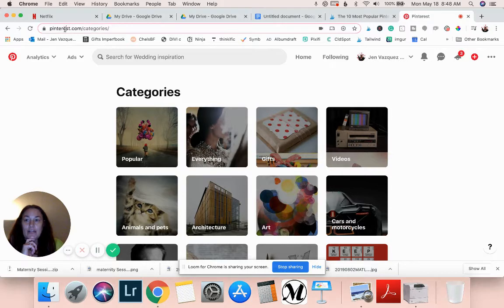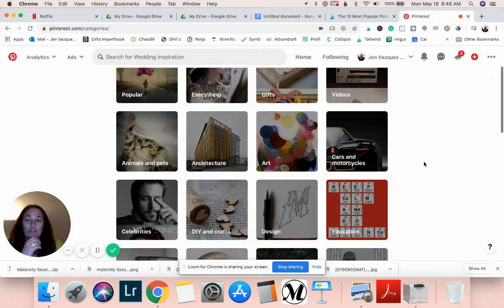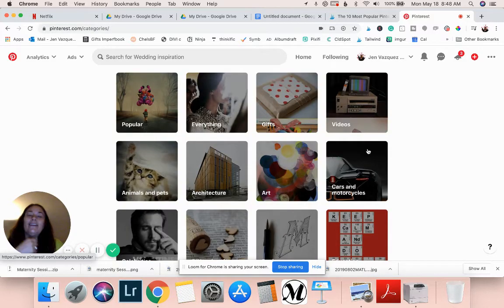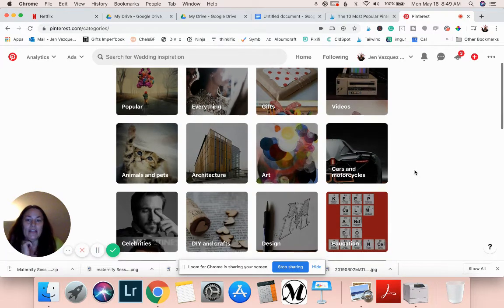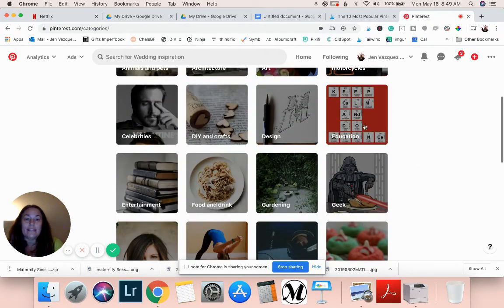Pinterest Categories how to pick and choose for your boards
In this video, we'll be discussing how to pick your Pinterest categories.

Hi, there I’m Jen Vazquez, known by many as the Pinterest Queen.  I help service-based female entrepreneurs go from overwhelmed to an easy streamlined marketing strategy with my signature Pinterest + Repurposing Method to grow their business when they have very little time.

These are my personal results, but Tailwind also publishes the Typical Results of Tailwind Members every year, so you can see exactly what the average growth rate looks like for their members. You can find links to the typical results page for Pinterest